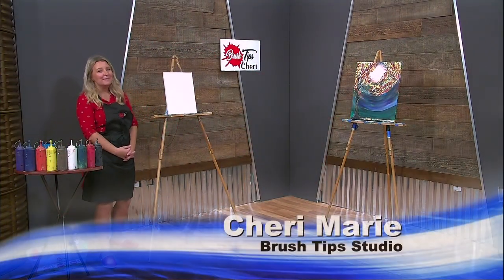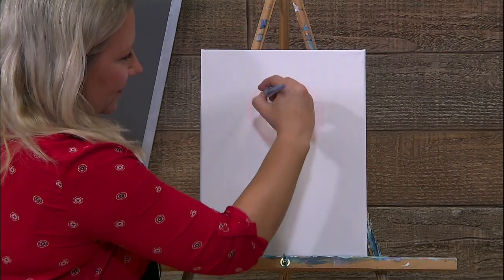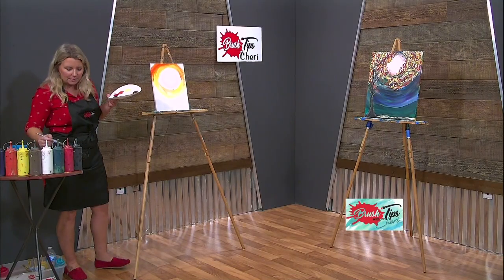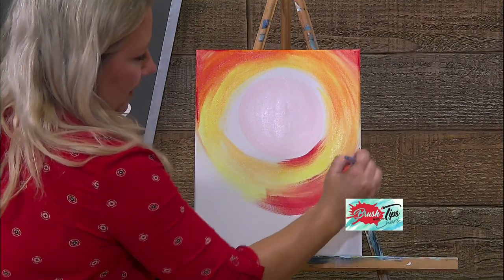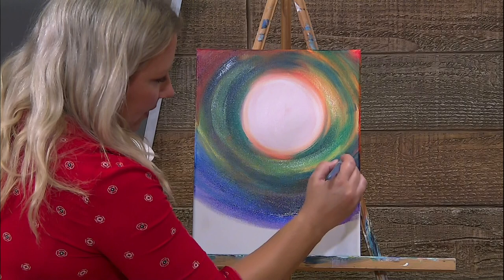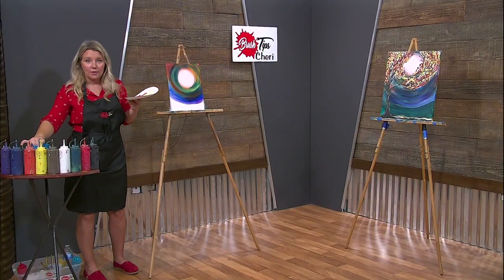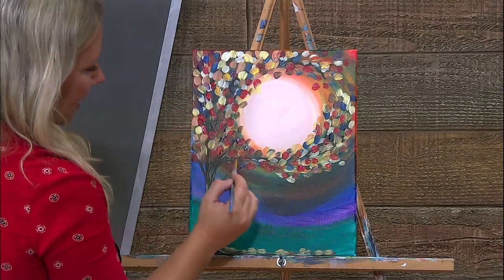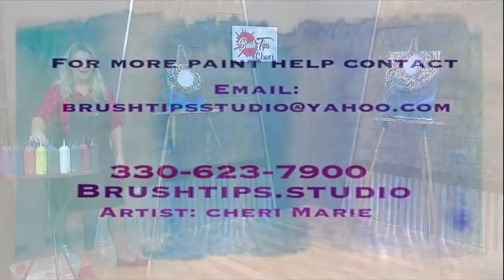Brush Tips with Cheri: #26 - Autumn Moon